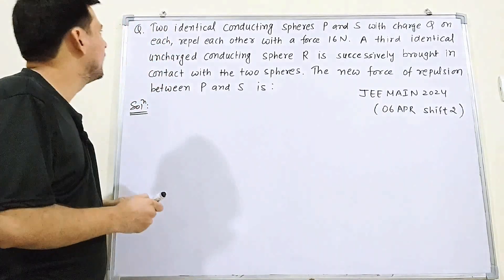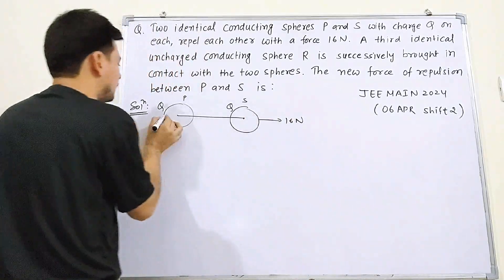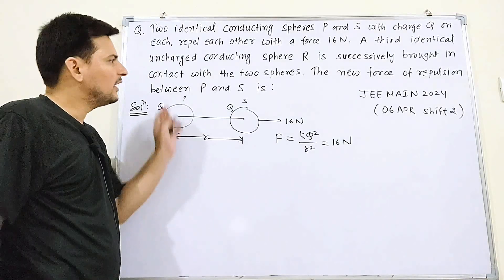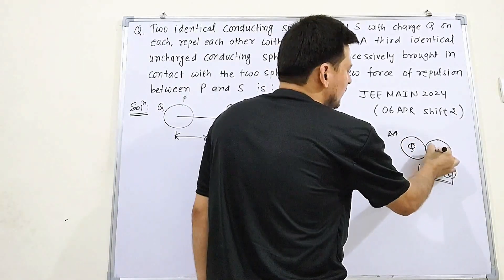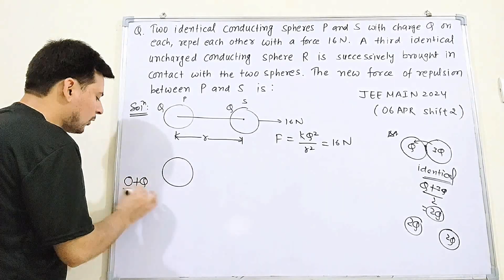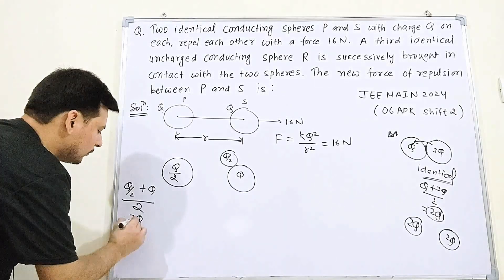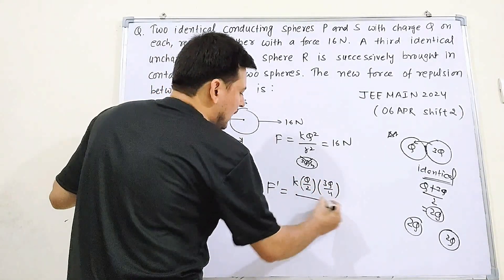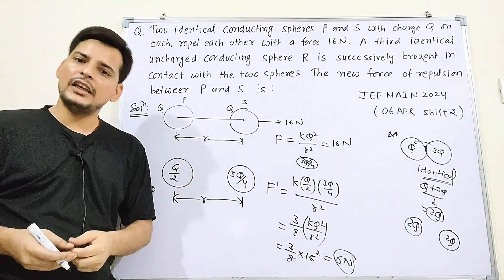Two identical conducting spheres P and S with charge Q on each, repel each other with jeemain2024